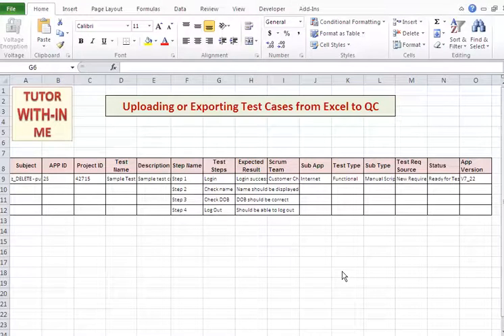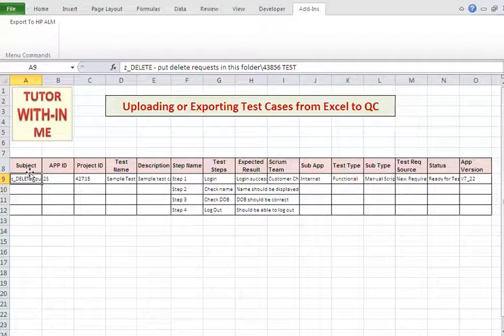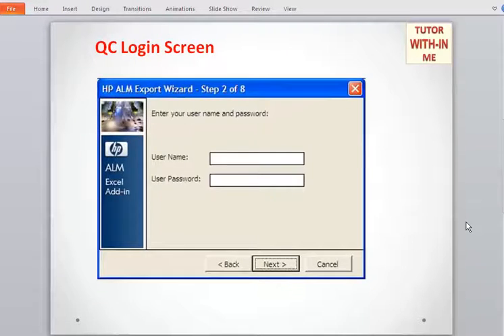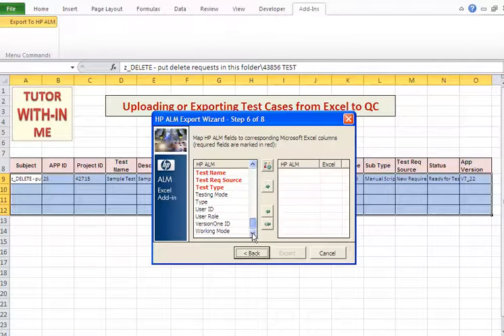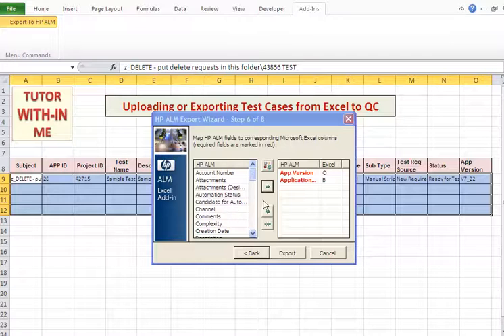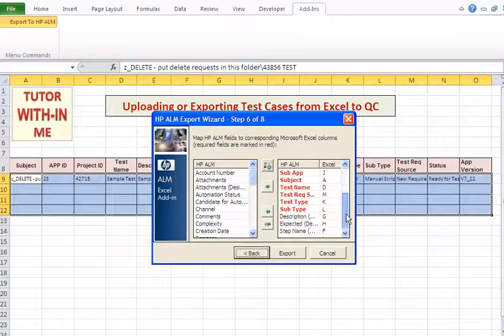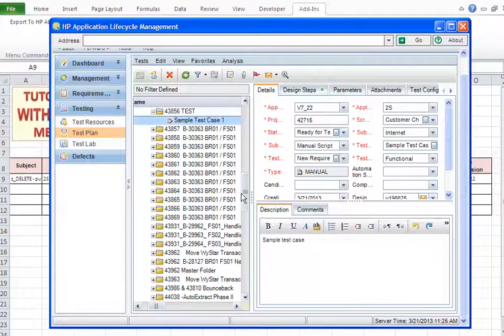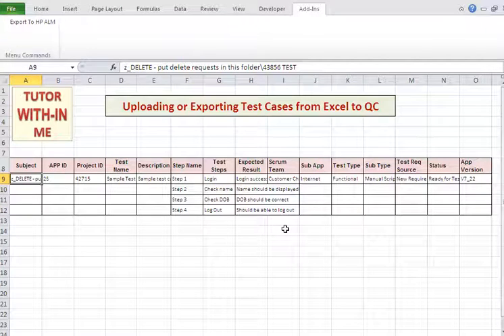HP ALM (Quality Center): Exporting or Uploading Test Cases from Excel to QC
eVideoTuition offers online courses for QA Training with Quality Center / ALM training, Selenium, Selendroid, Appium, SeeTest Automation, Ranorex Studio, Silk Mobile, TenKod EZ TestApp, TortoiseSVN, User Agent Testing, Selenium TWIN, MS Excel etc

You can learn and master your skills in software testing and advance your career free of cost !!